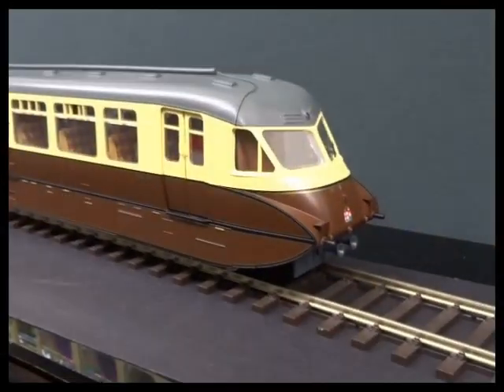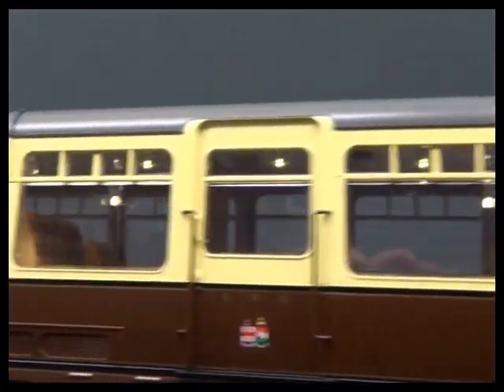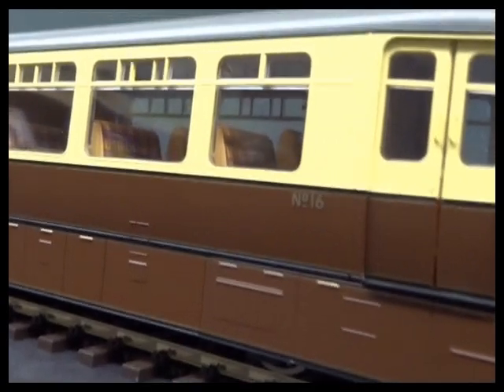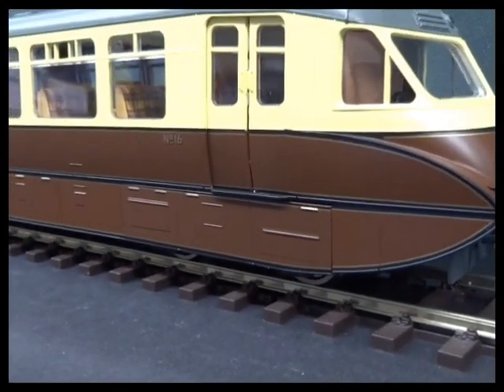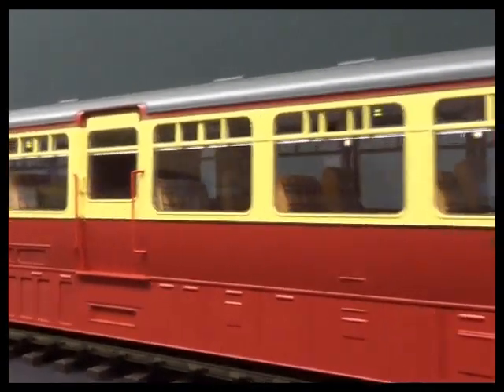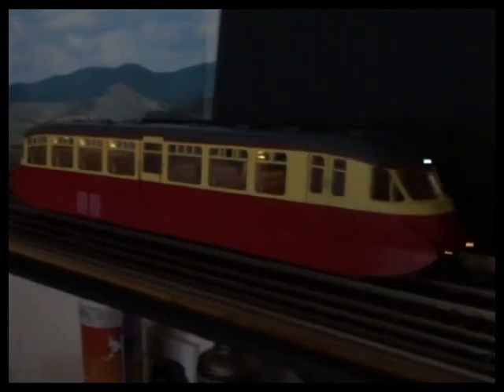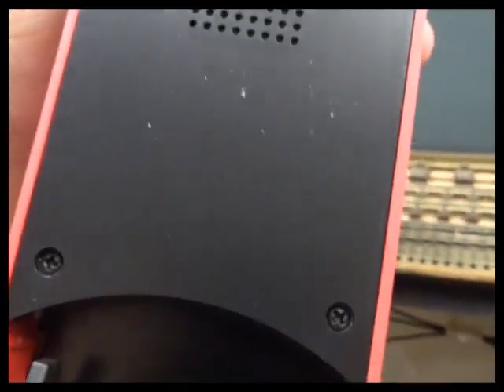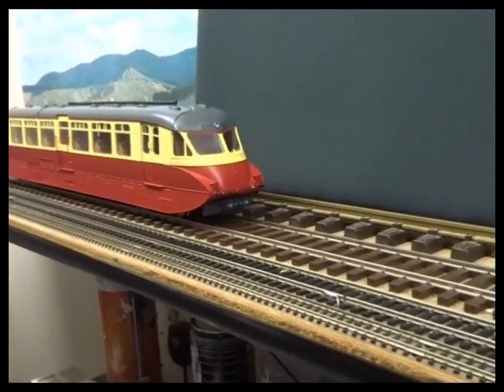Dapol O 7D 011 00 GWR and BR Streamlined Railcar Analog versions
The Exceptional new GWR streamlined Railcar from Dapol is now in stock - O gauge 1:43.5 scale
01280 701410